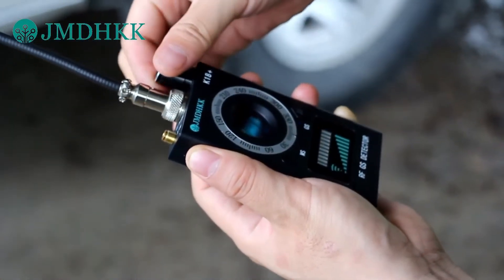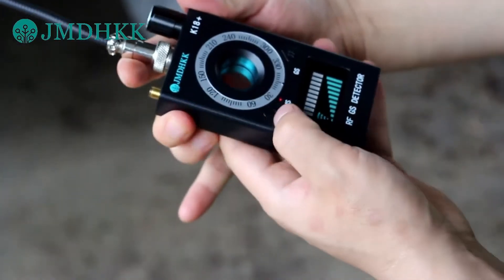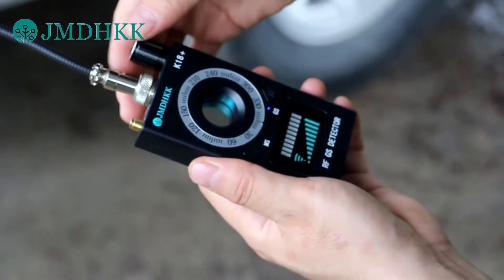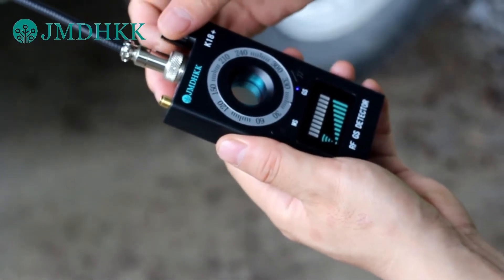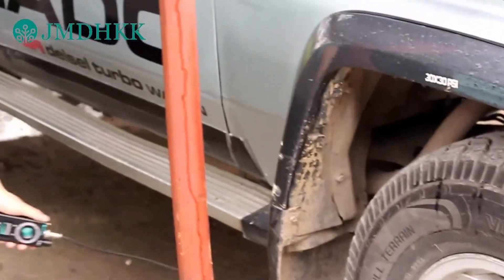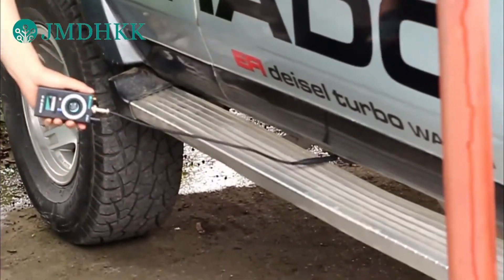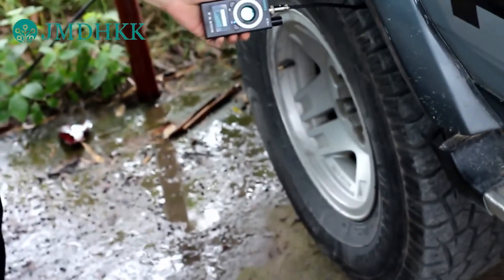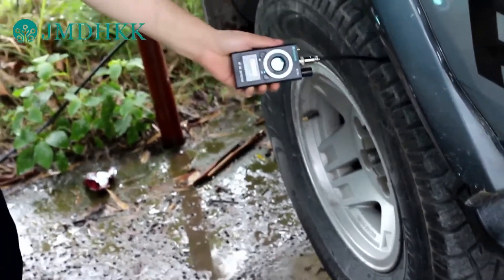Who's tracking you? How to find a GPS Tracker with a GPS Tracker Detector？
Can I find the GPS tracker using a cheap GPS Detector? Let's find out!

GPS Tracker on Amazon